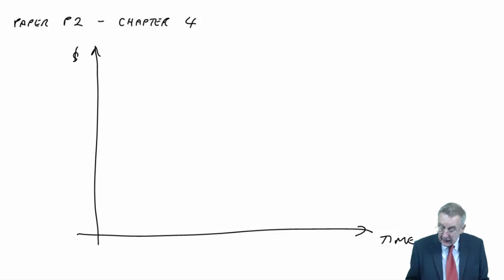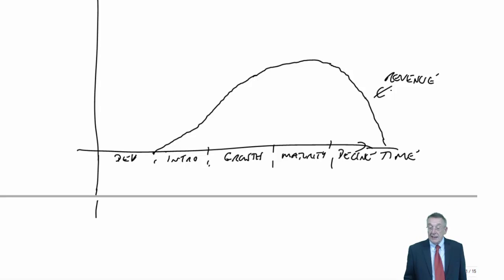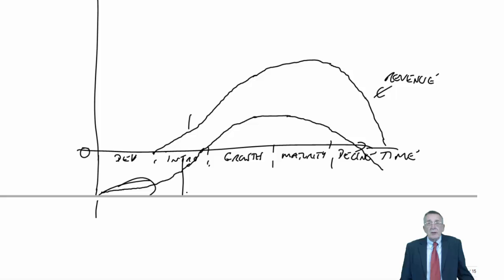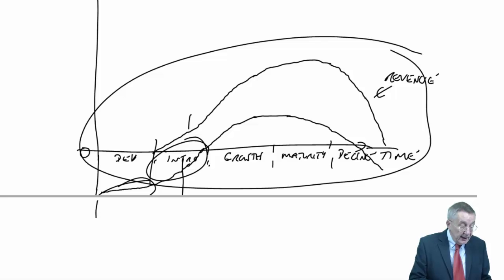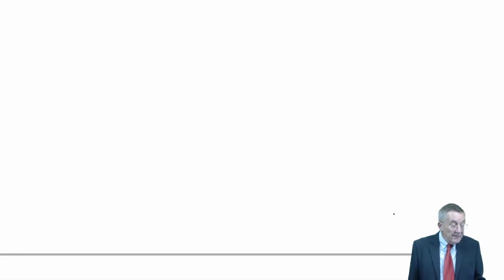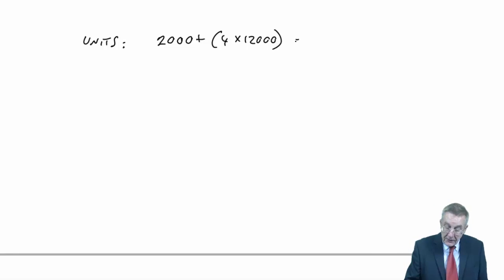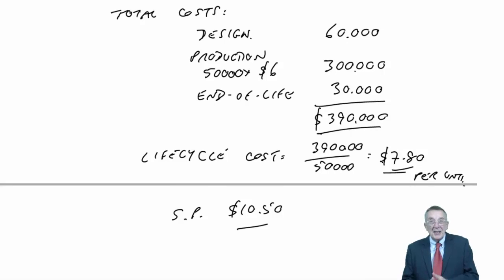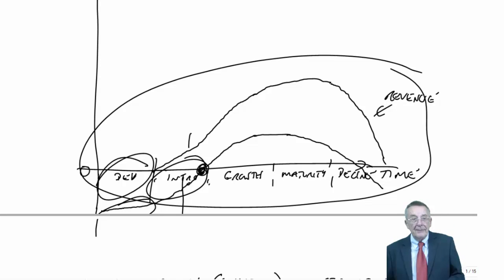CIMA P2 Life-cycle costing